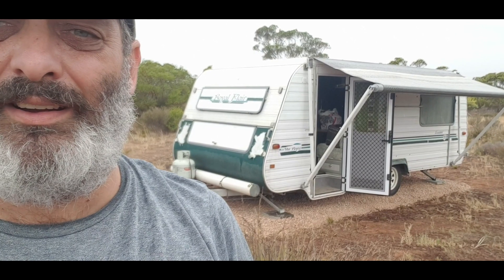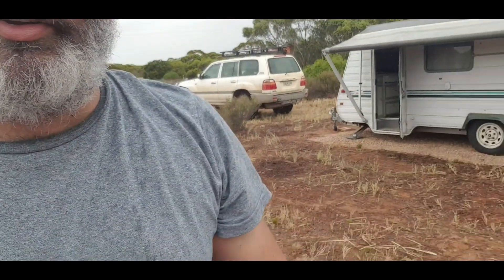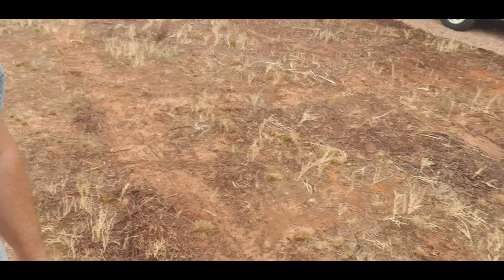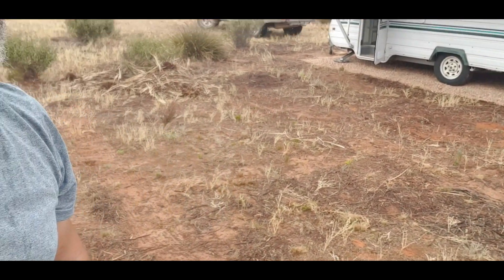28 Jan 2023 Update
What stage are we at?. well, we are slowly making steps towards getting back out to the block.